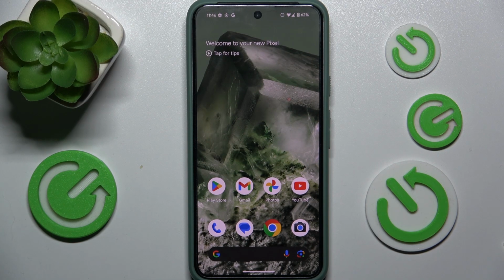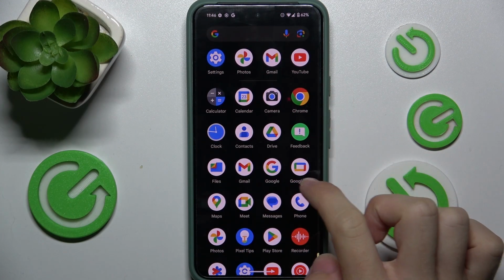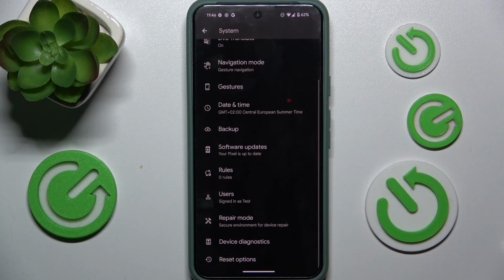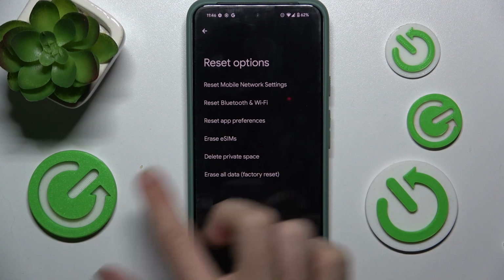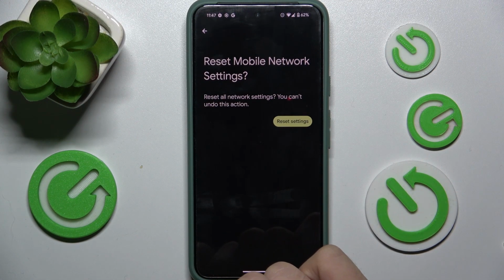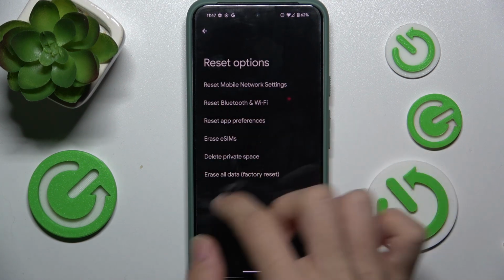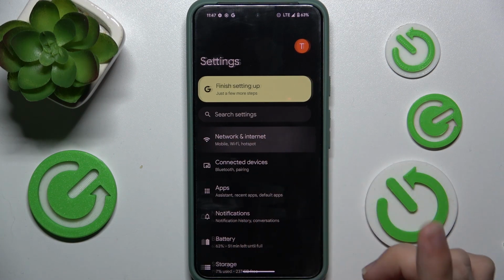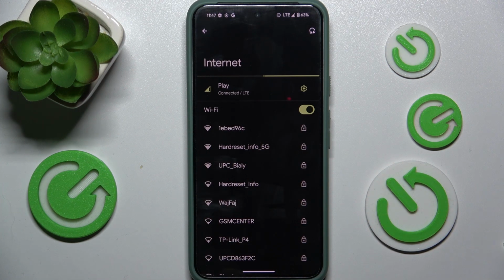How to Reset Network Settings on Android 15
Find out more about your device:
Resetting network settings can help resolve connectivity issues by restoring Wi-Fi, mobile data, and Bluetooth settings to their default state. Learn how to reset network settings on your Android 15 device with this comprehensive guide.

How to Restore Network Settings on Android 15?
How to Reset Wi-Fi Settings on Android 15?
How to Reset Mobile Data on Android 15?